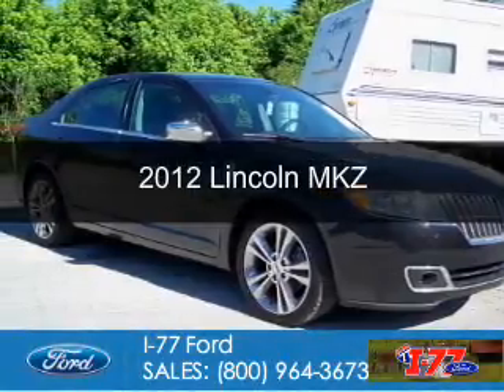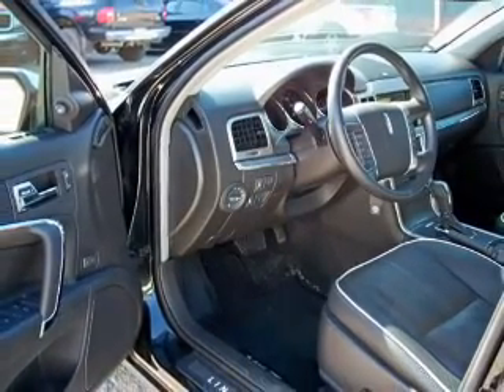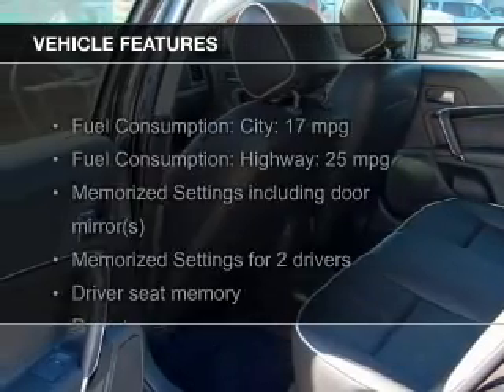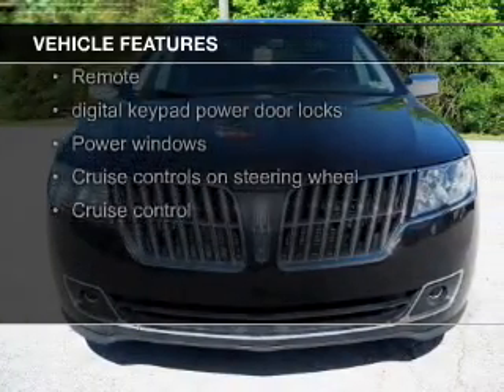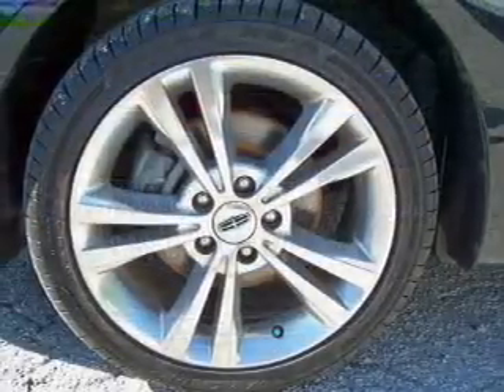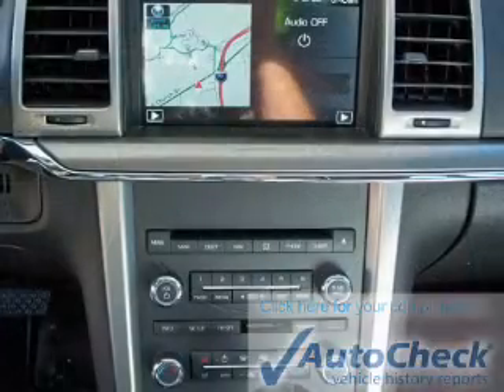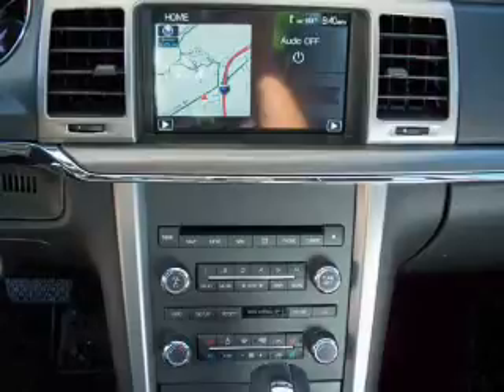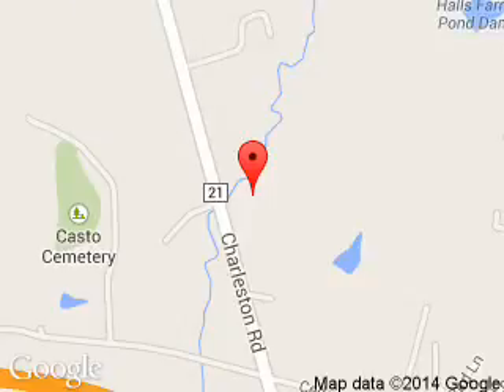2012 Lincoln MKZ - Ripley WV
Phone:
Year: 2012
Make: Lincoln
Model: MKZ
Trim:
Engine: 3.5 liter 6 cylinder 24 valve
Transmission: 6-Speed Automatic
Color: Black
Mileage: 30299
Address:
3315 Charleston Road